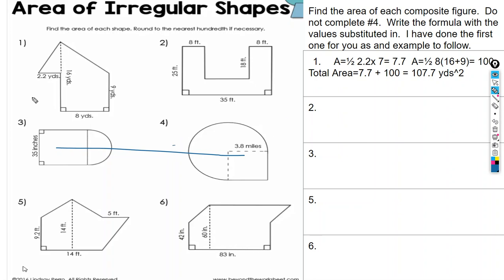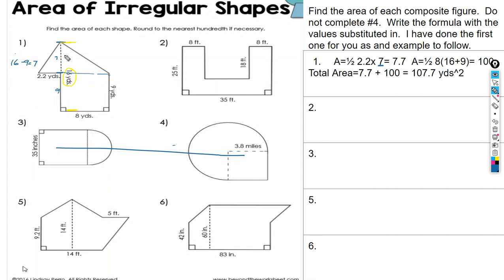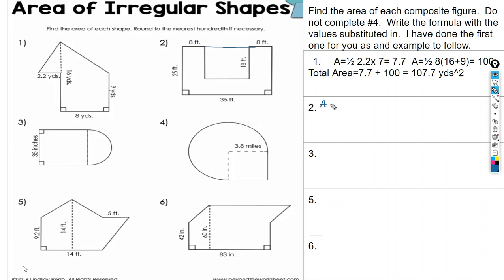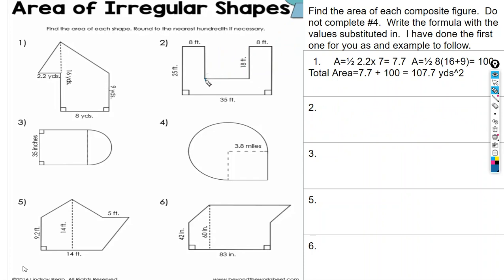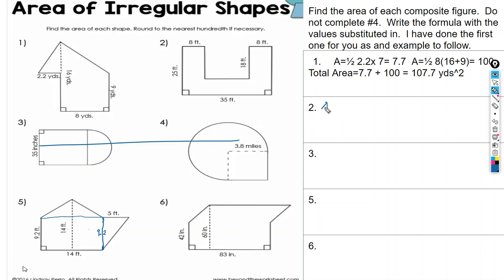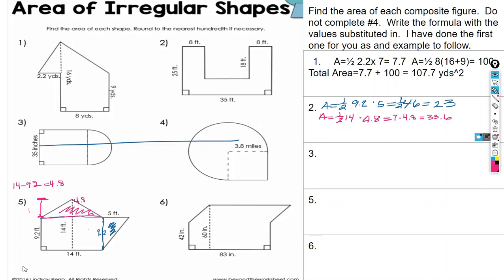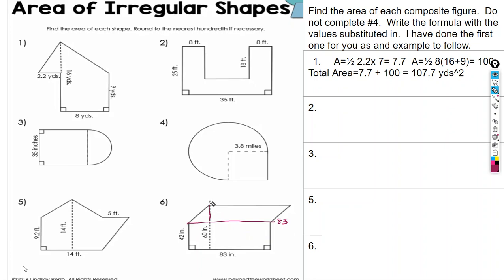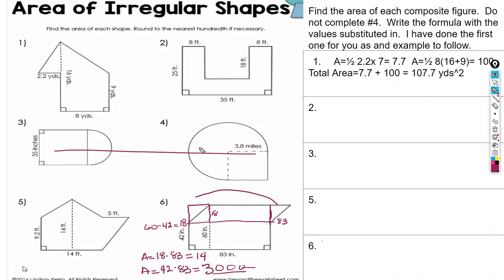Composite figures WS answers